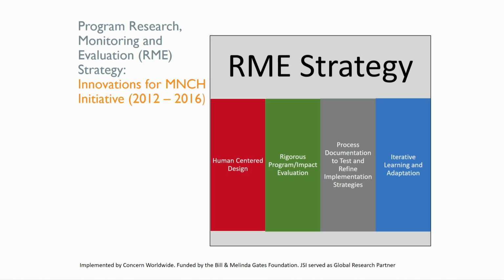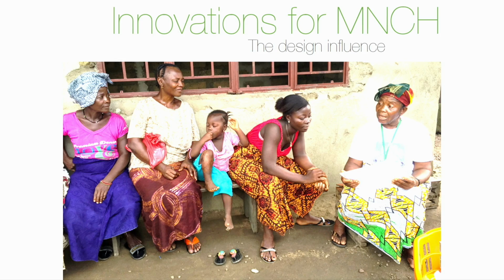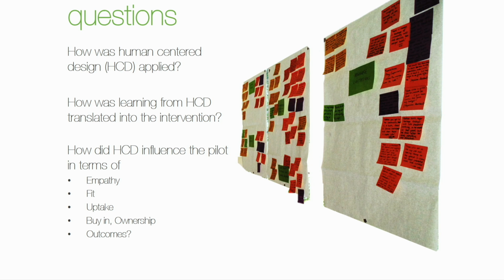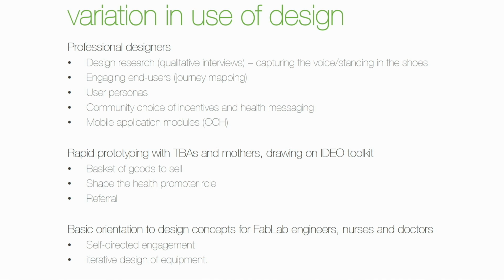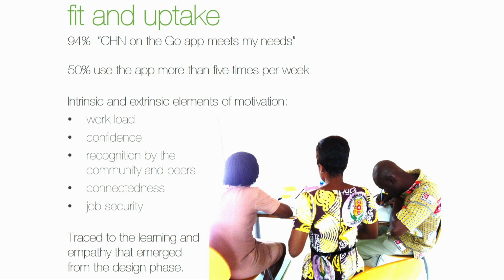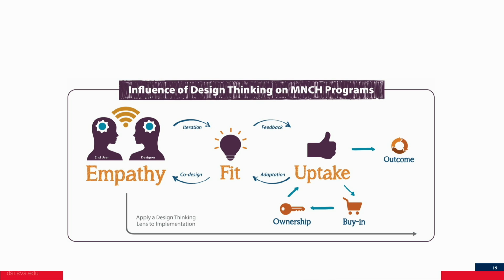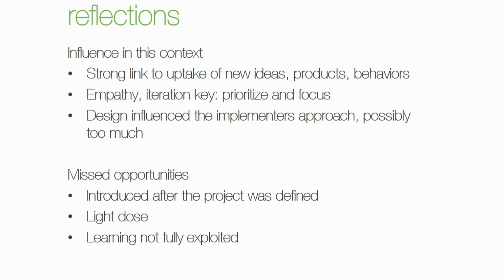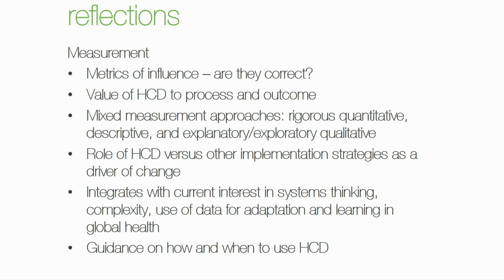Anne LaFond - John Snow, Inc.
The Measured Summit: Design + Health